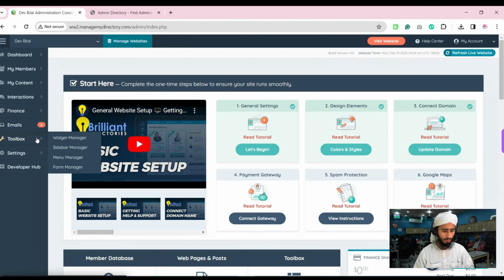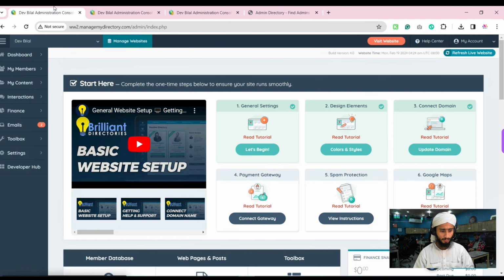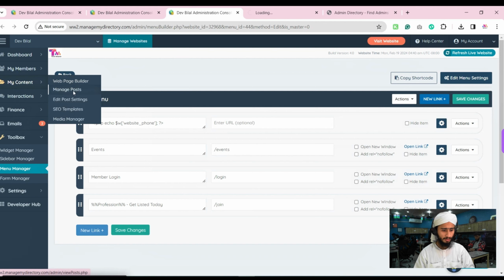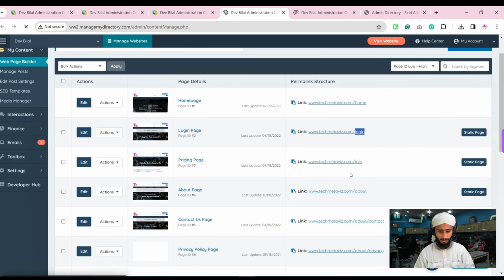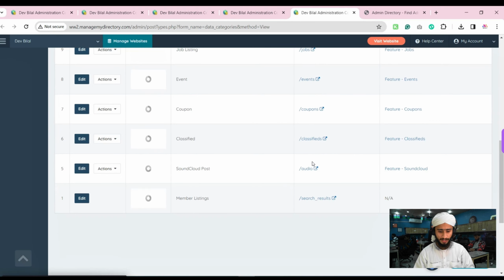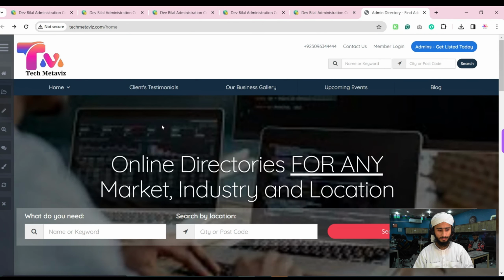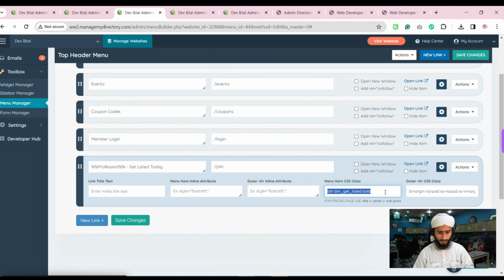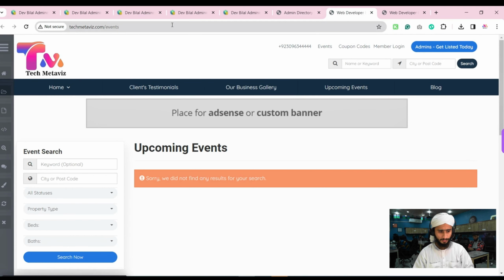How to Add or Replace Buttons in Top Menu | Brilliant Directories Tutorials by Dev Bilal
.DEV BILAL.
TOP HEADER SECTION IN BRILLIANT DIRECTORIES (2nd video)

Topic:      How to Add or Replace Buttons in Top Menu

Explore the art of enhancing your Brilliant Directories website in our latest YouTube video. Join us as we guide you through the straightforward process of adding or replacing buttons, empowering you to customize your site with ease. Elevate your user experience and dive into the world of brilliant directories personalization with our step-by-step tutorial.